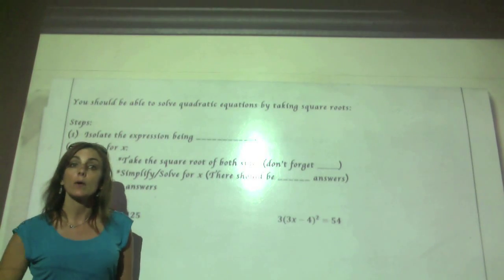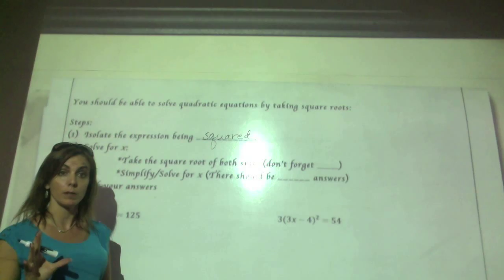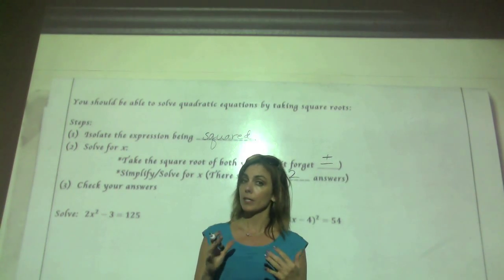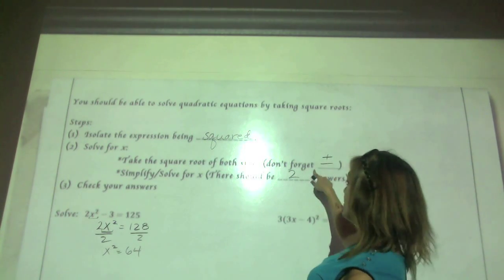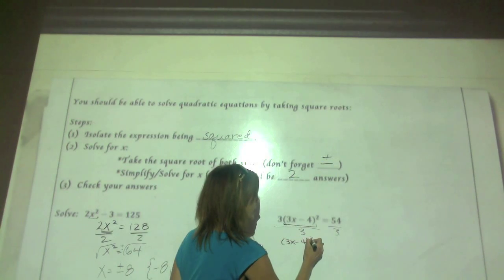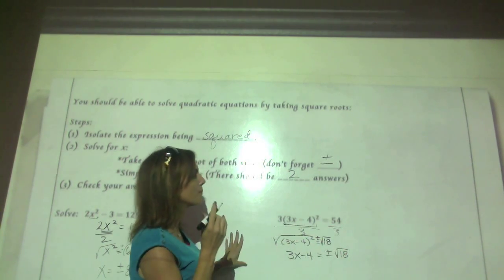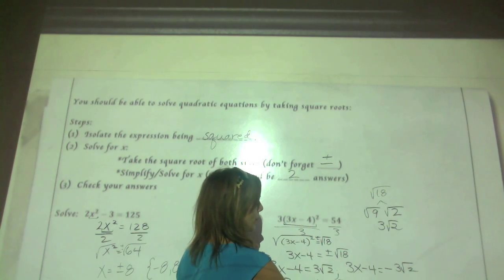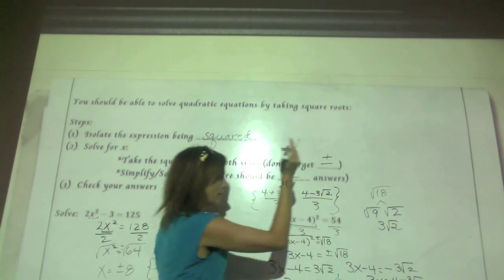Solving Quadratics Using Square Roots